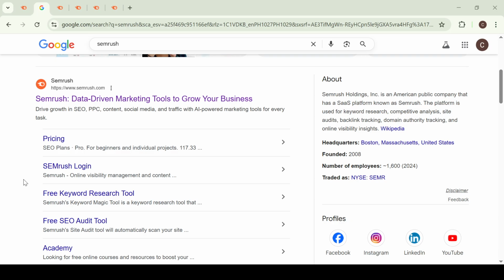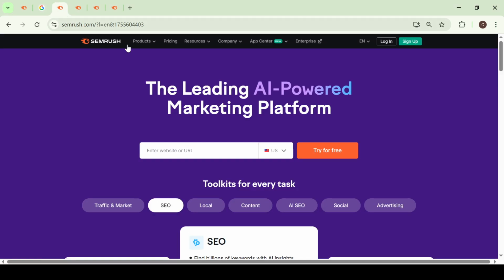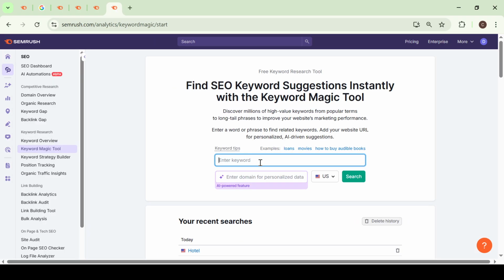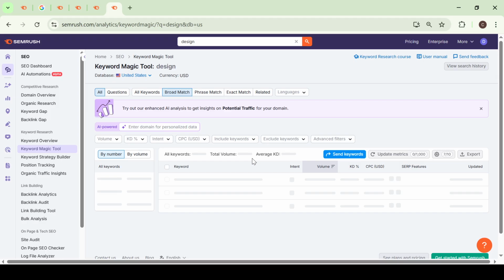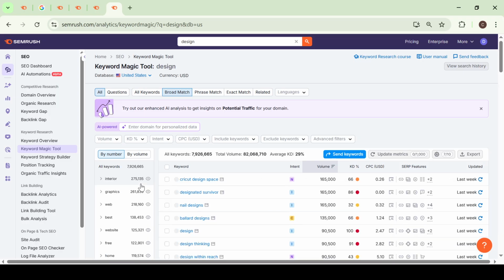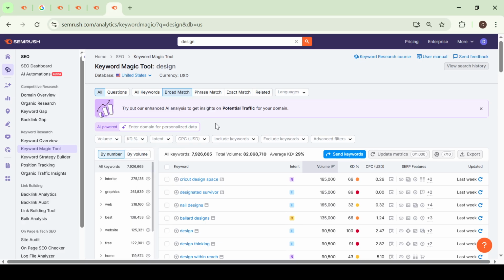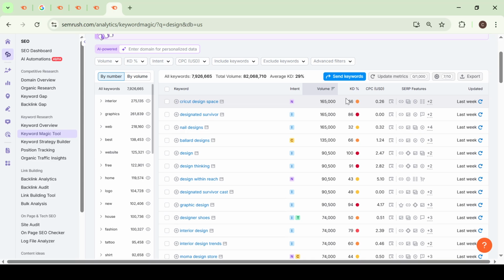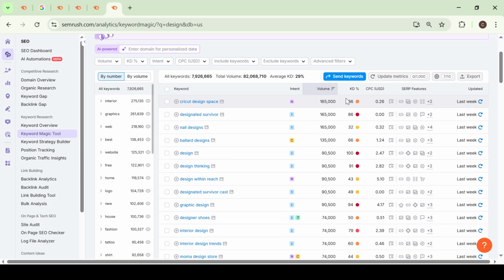How to Find Keywords Lists in Semrush [2026 Full Guide]